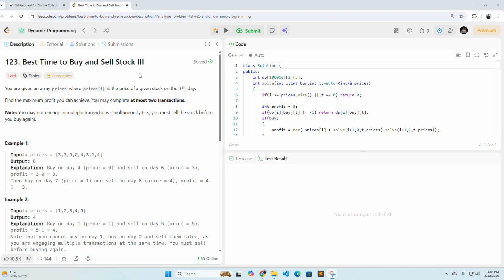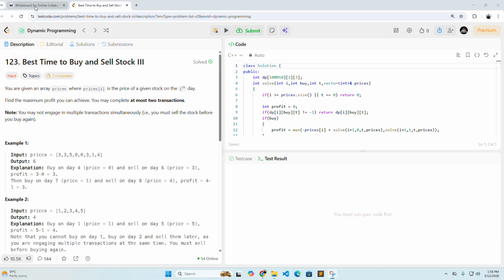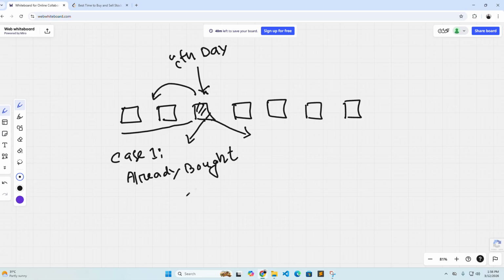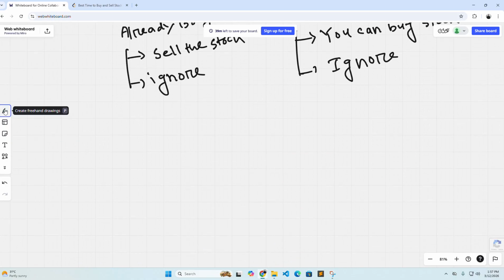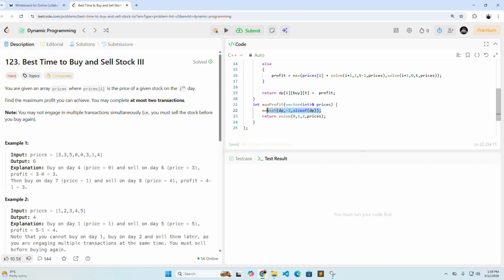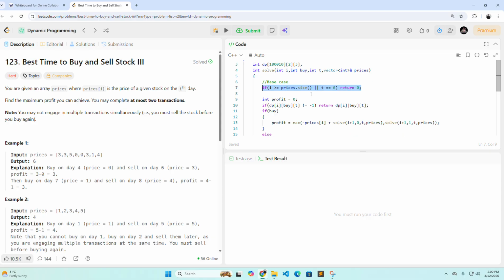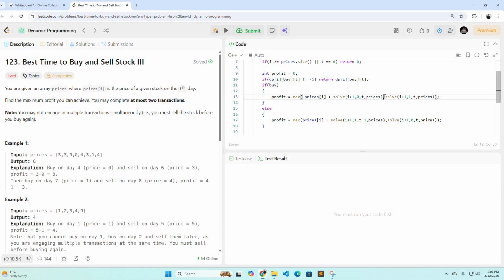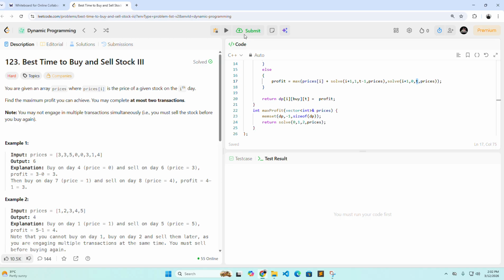LeetCode 123 Hard Problem | Best Time to Buy and Sell Stock III | DP Solution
🚀 In this video, we solve LeetCode 123 – Best Time to Buy and Sell Stock III step by step using an efficient Dynamic Programming approach.

The problem allows at most two transactions, which makes it more complex than the previous stock problems. We break the problem down by understanding how profits change with each transaction and then optimize it using DP.

🔹 What you will learn in this video:

Intuition behind multiple stock transactions

Why greedy alone is not enough here

Dynamic Programming states for buy/sell operations

Optimizing the solution for better time complexity

Clean and efficient C++ implementation

This video is perfect if you're preparing for coding interviews, competitive programming, or trying to master DP stock problems.